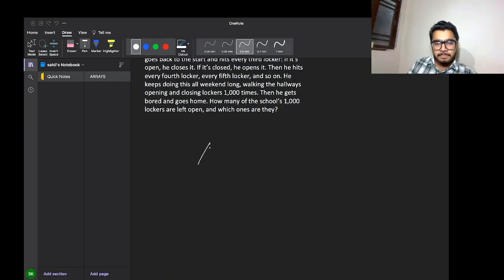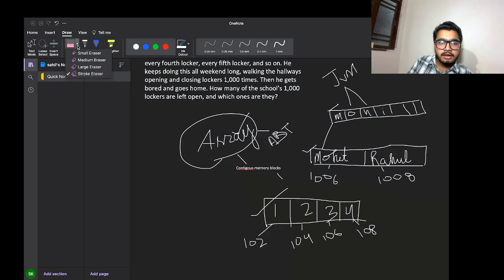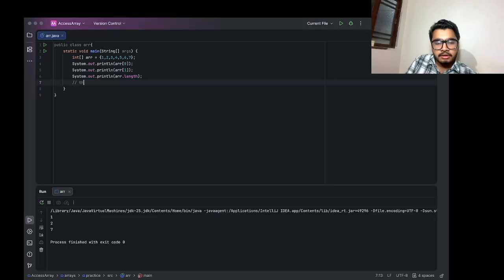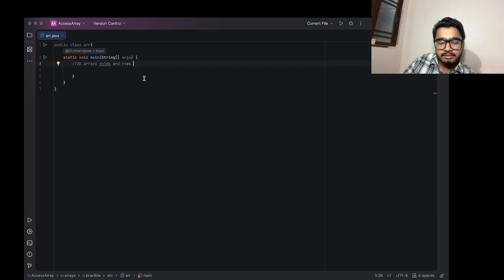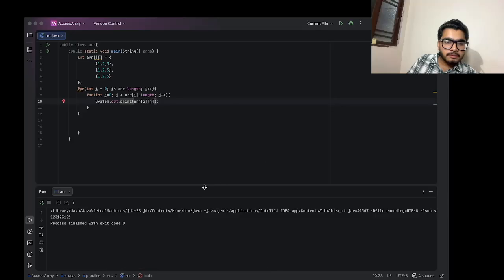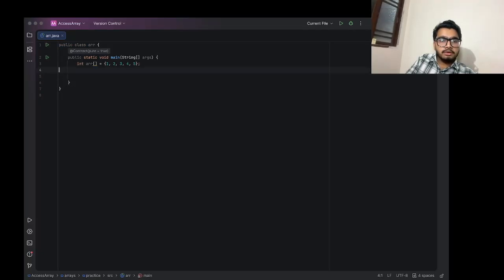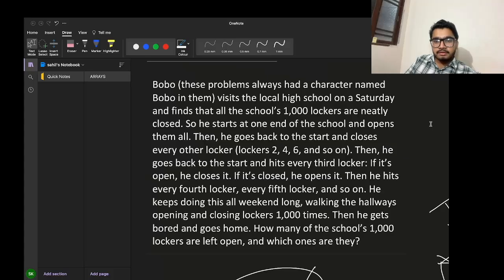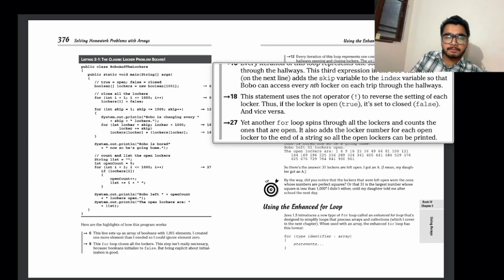Most Java Beginners Get This Array Wrong… Are You?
Are your Java arrays giving you headaches? 🤯
Most beginners make these mistakes when creating or using arrays. In this video, I break it down and show you the simple way to get arrays working perfectly.